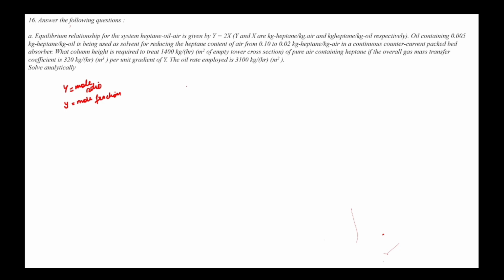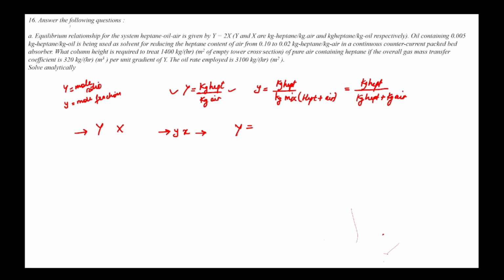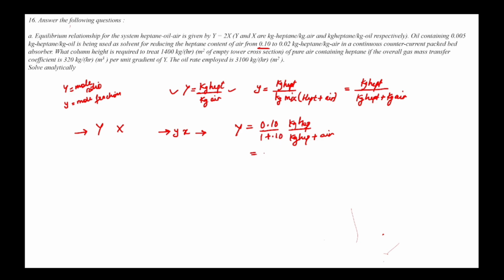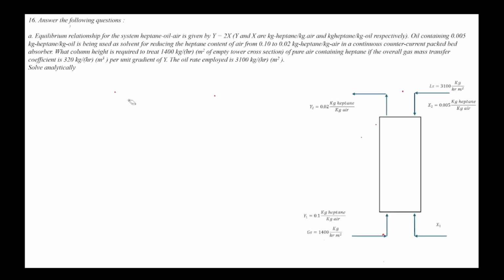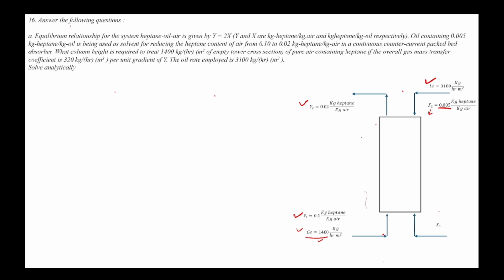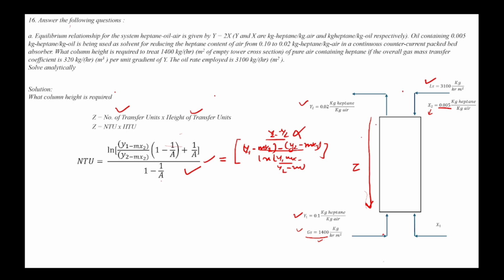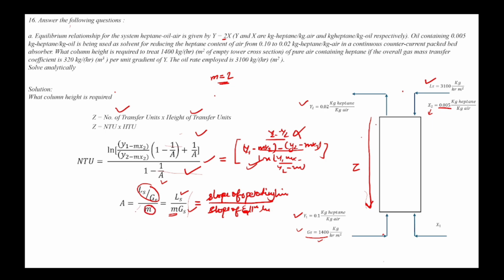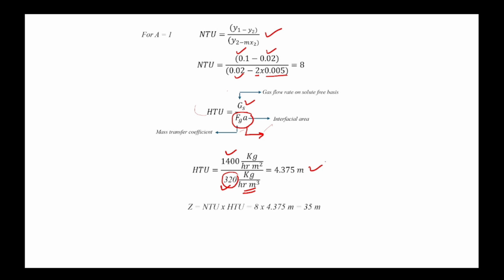Gate 1992 | Chemical engineering| PYQs.....